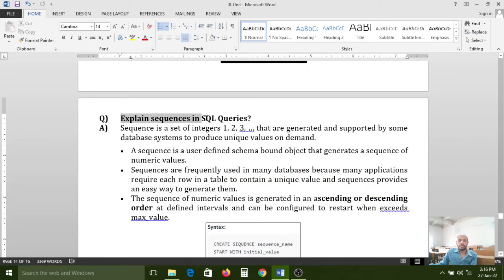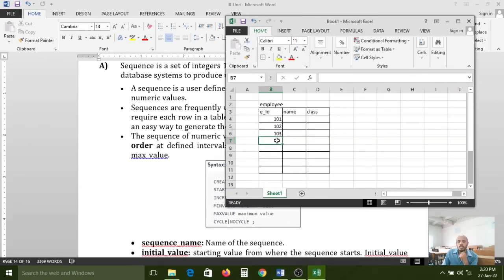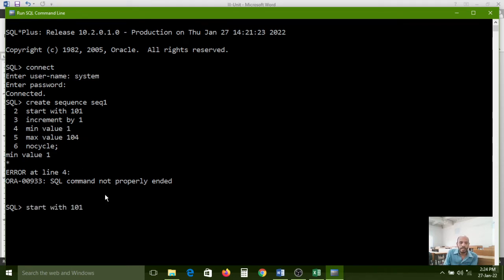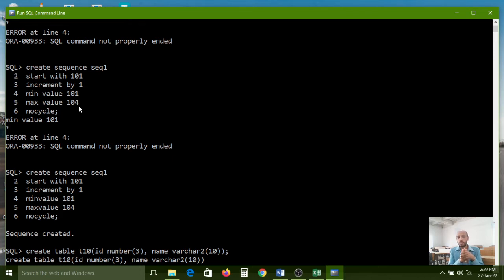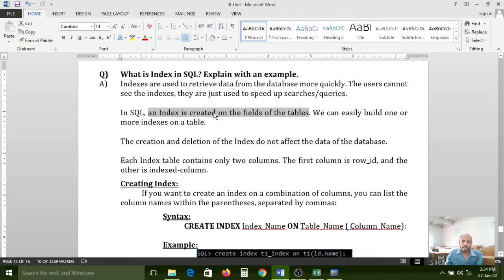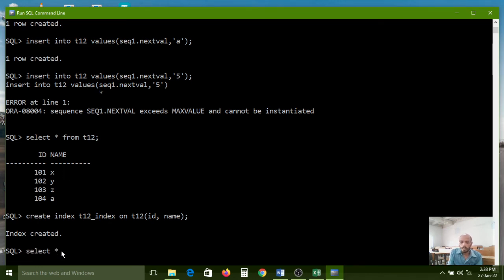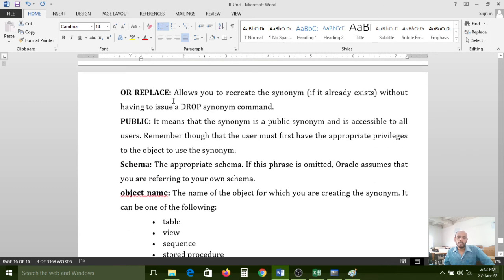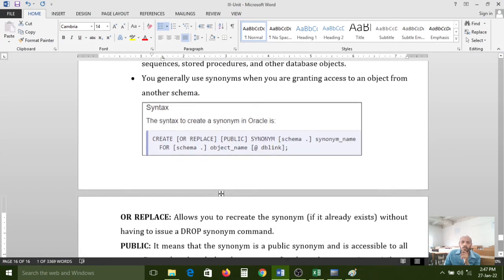(9) SQL-Sequences, SQL-Indexes, SQL-Synonyms